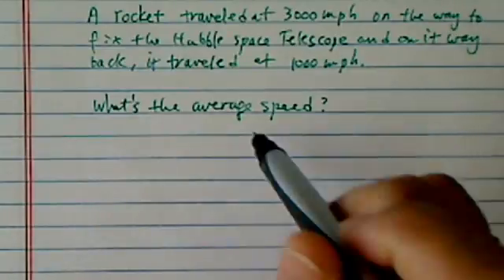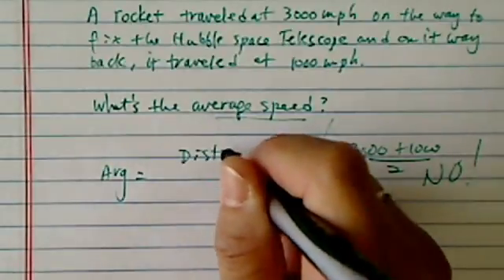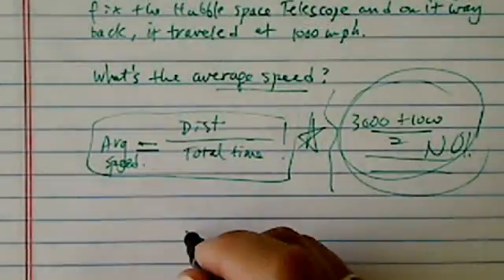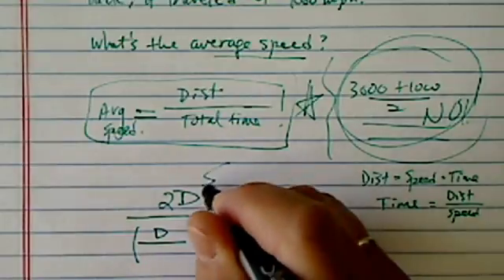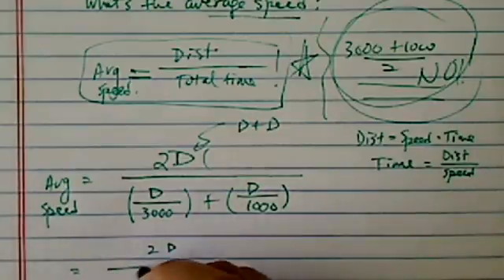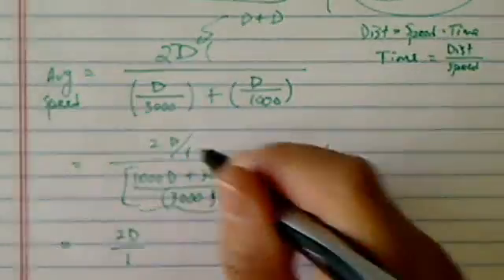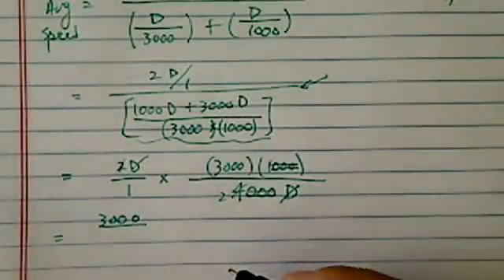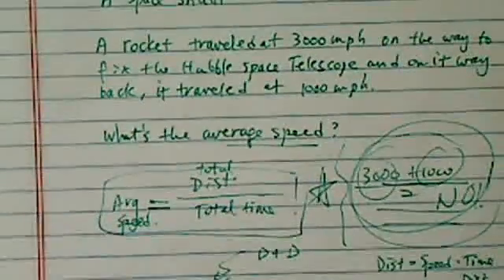AVERAGE SPEED WORD PROBLEM | Algebra Problem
In 1990 , The Hubble Space Telescope was launched. Now it is 21 years later and the telescope needs repairing. A rocket was sent out traveling at an average speed of 3000 mph.  On the way back it was traveling at 1000 mph. What was the average speed?